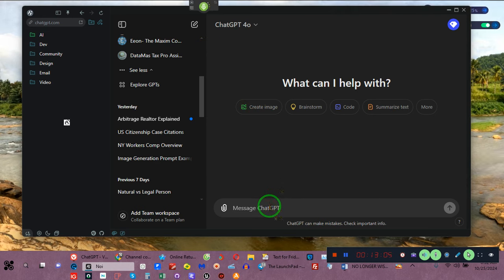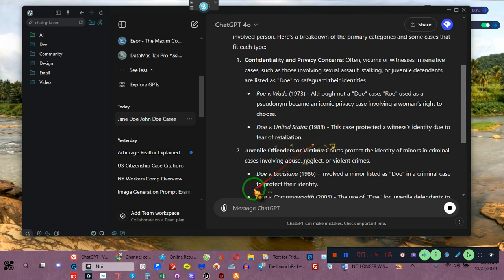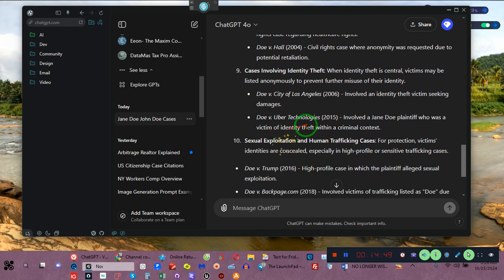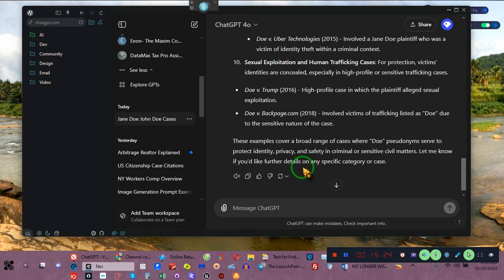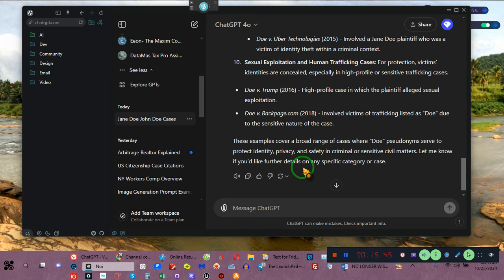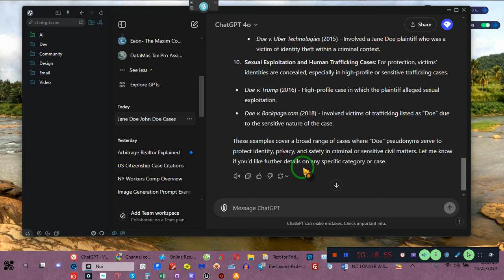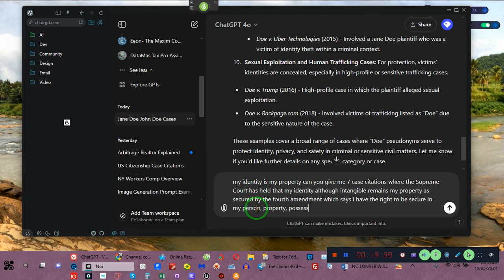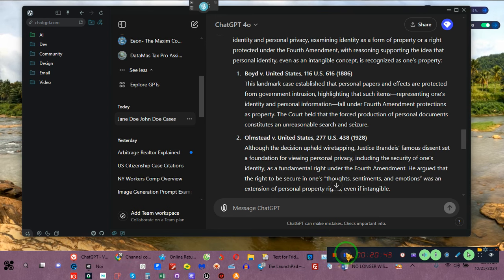What We Are Beginning to Work on, by= EeoN